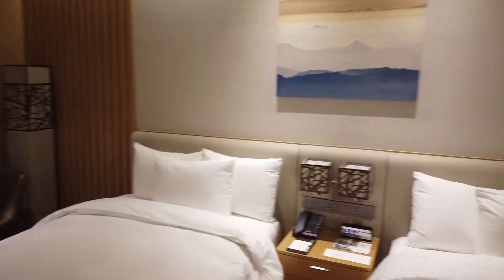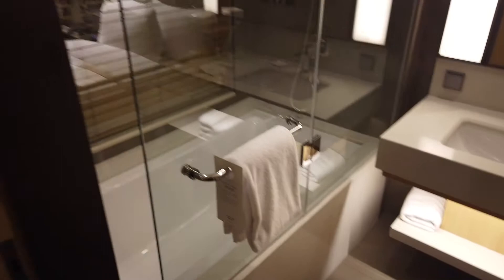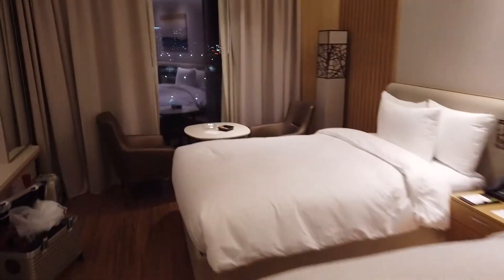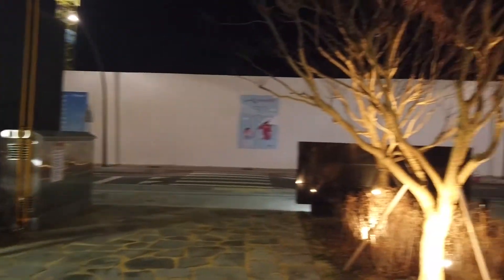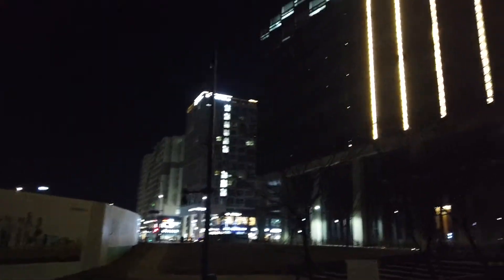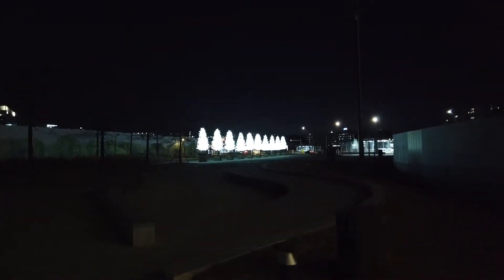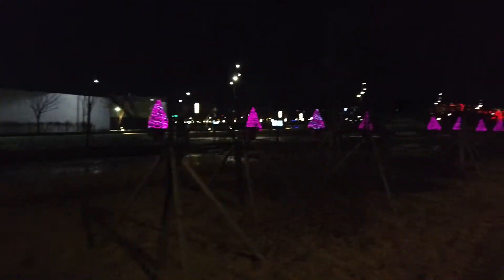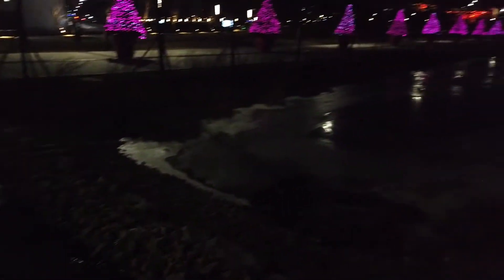02-3【Marriott】 Stay at Courtyard Seoul Botanic Park / コートヤードソウルボタニックパーク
Explore my stay at Courtyard Seoul Botanic Park, a member of Marriott Bonvoy on 29/12/2018.